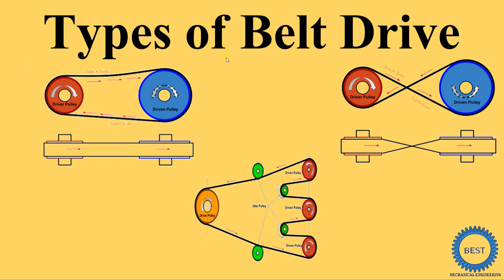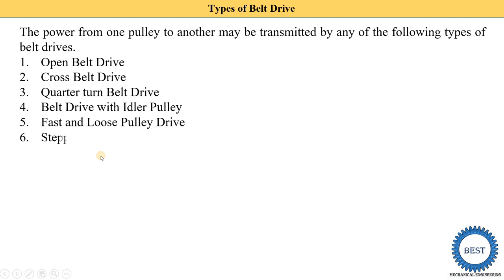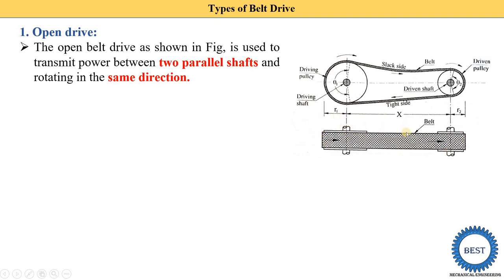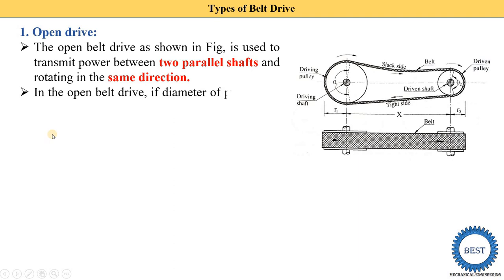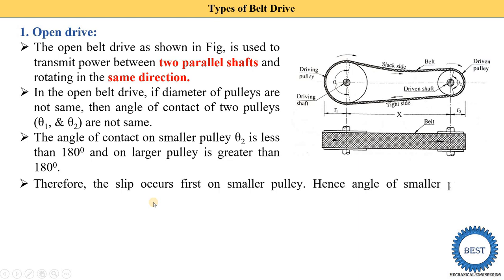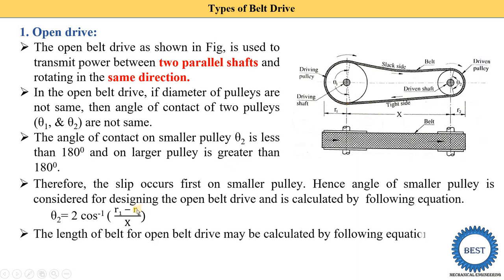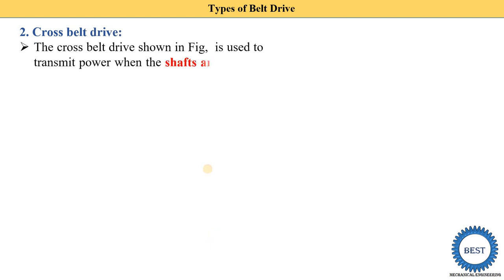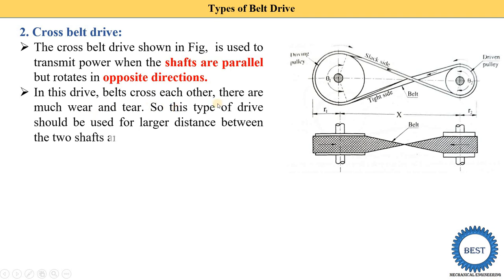Types of Belt Drive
In this video, I explained Types of Belt Drive

Chapter: Boiler
Super heater:
Chapter: Pump
Reciprocating Pump:

Chapter: Compressor
Rotary Compressor: